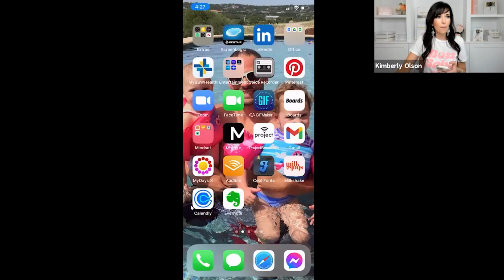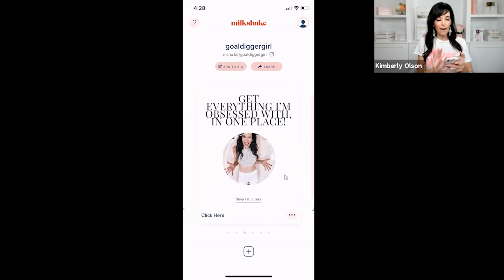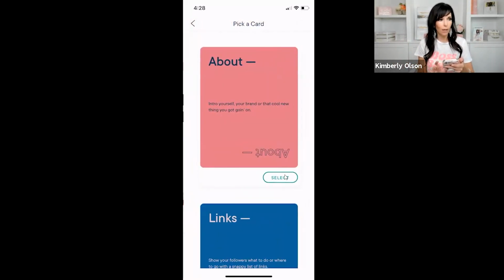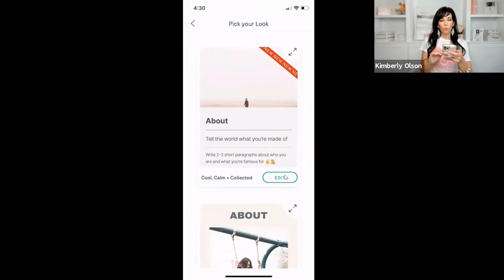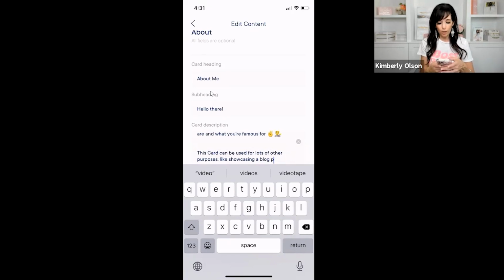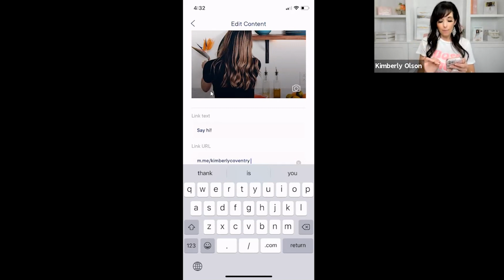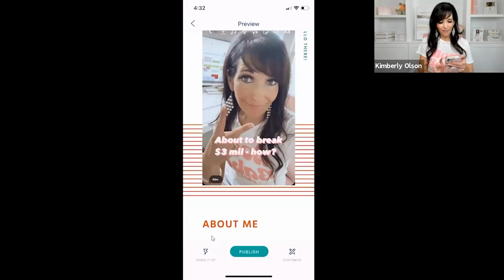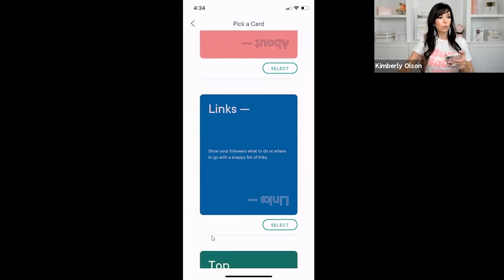How to use the Milkshake App to Add to Your Social Channels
👉🔥Here's where all my current links live- masterclasses, courses, etc. searcheable content-updated regularly- check it out

Kimberly Olson is the creator of The Goal Digger Girl, a multi-dimensional brand that serves female entrepreneurs through small group coaching, focused workshops and a whole lot of training on how to build successfully on social media.
Most recently she has shared the stage with Rachel Hollis, Ray Higdon, Rob Sperry, Frazer Brookes and is an Ambassador for John Maxwell.